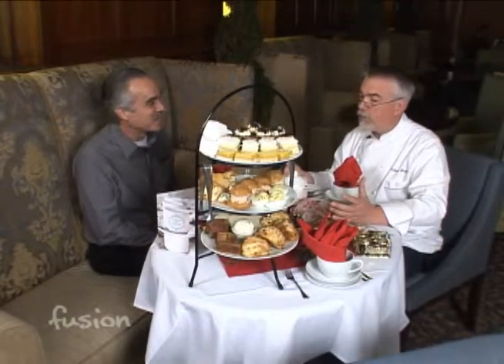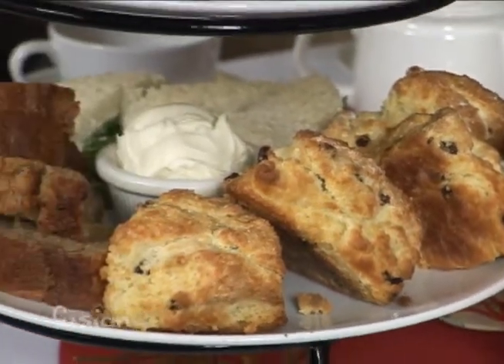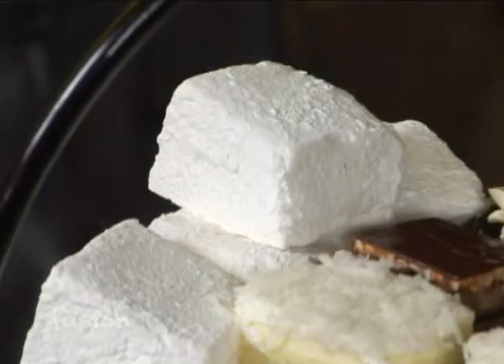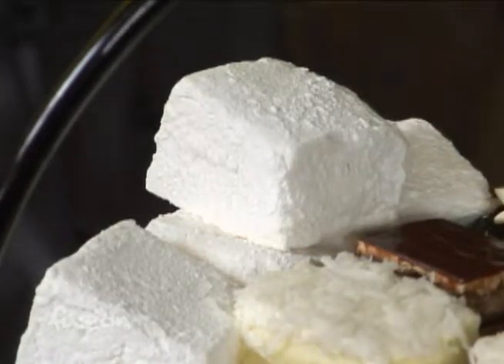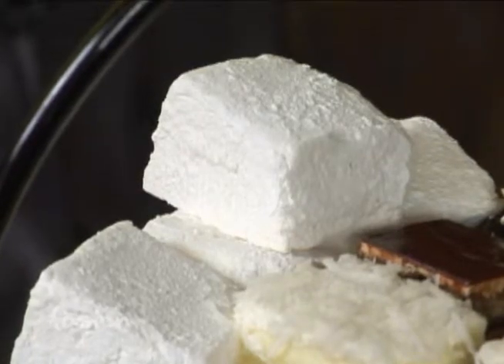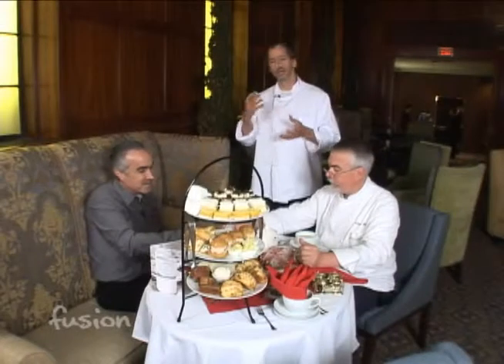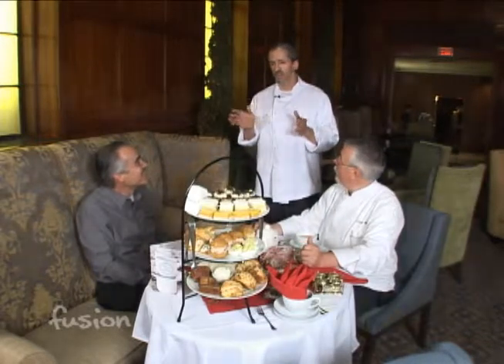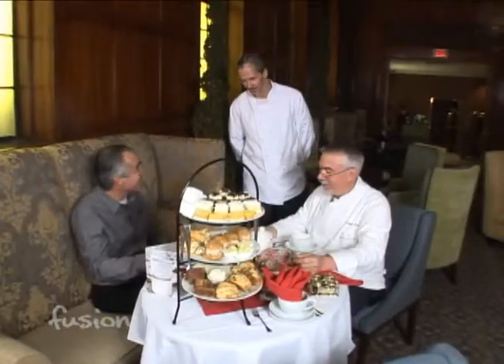Heathman Holiday Tea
The holidays are full of traditions.  One of the newest and tastiest traditions for some Portlanders is the holiday tea at the Heathman Restaurant. The Heathman has a tea service, but it takes on a different flavor when the holidays
arrive.  Culinary Director at the Heathman Restaurant, Philippe Boulot joins David to tell him about the special tea he helped develop for the Heathman.